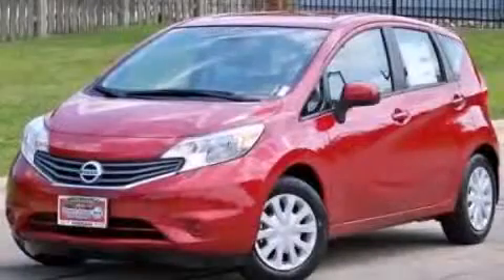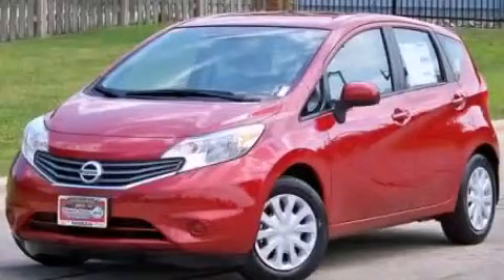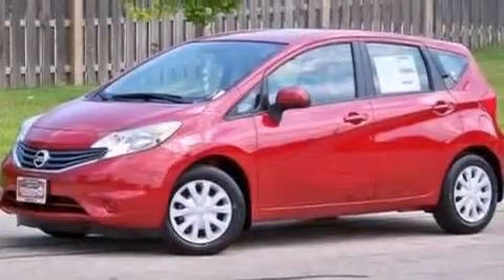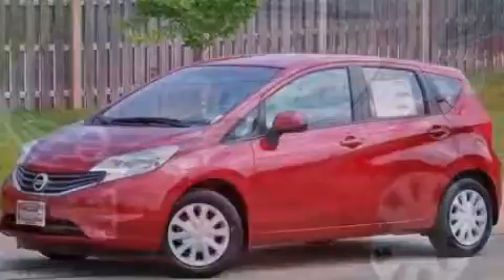2014 Nissan Versa Note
We are proud to present this 2014 Nissan Versa Note .

 Year : 2014
 Make : Nissan
 Model : Versa Note
 Engine : 1.6 L I4
 Trans . : Variable
 Exterior : Red
 Miles : 10

 2014 Nissan Versa Note